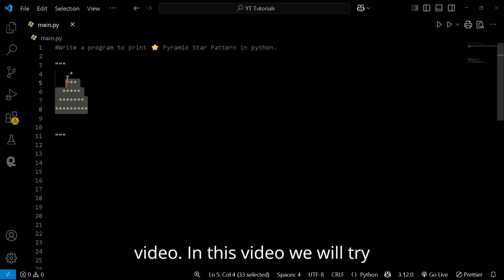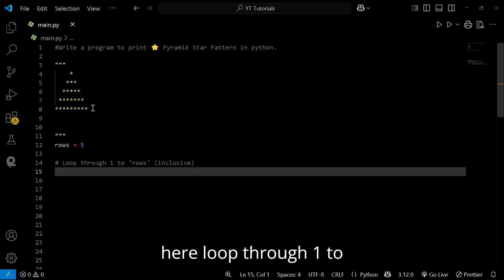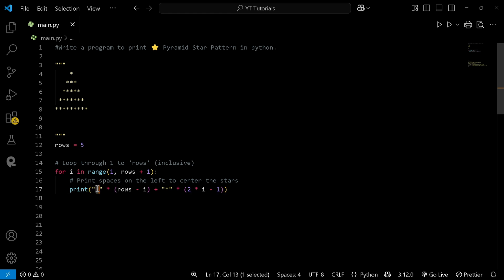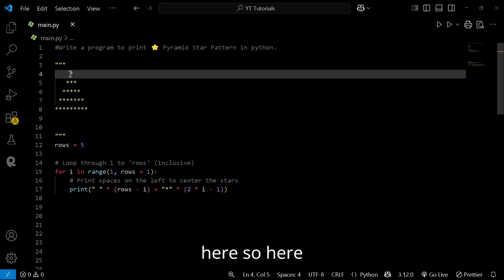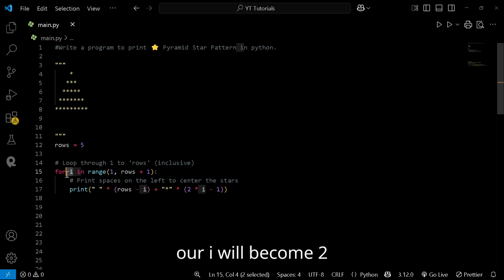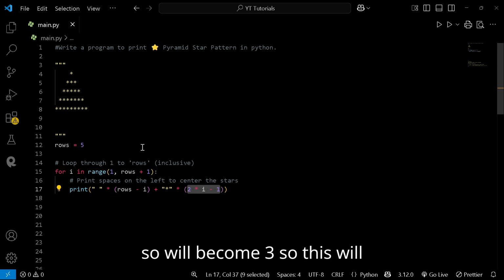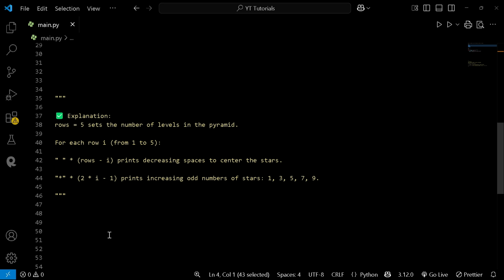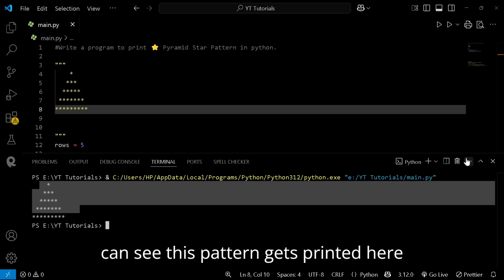Star Pattern in Python Using For Loop | CodeWithAngel